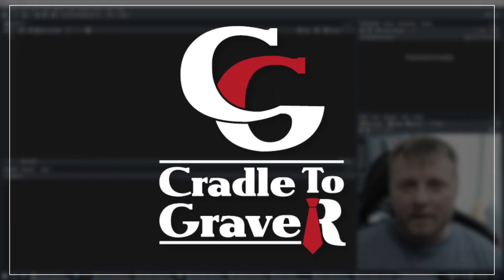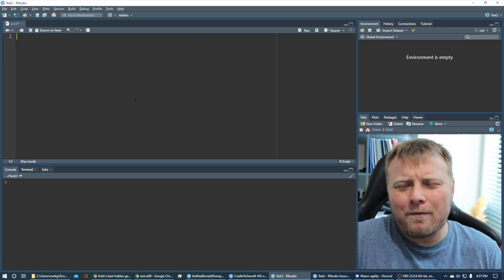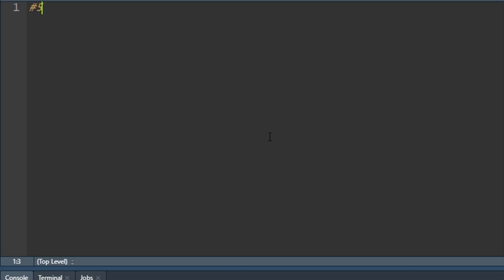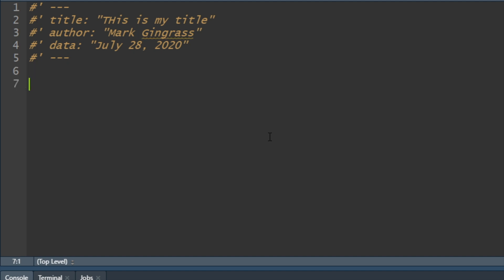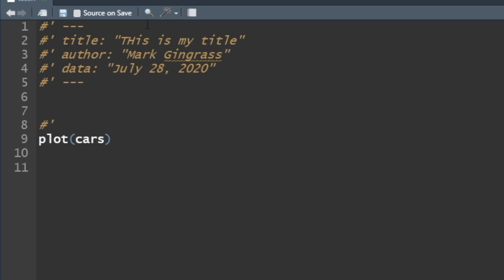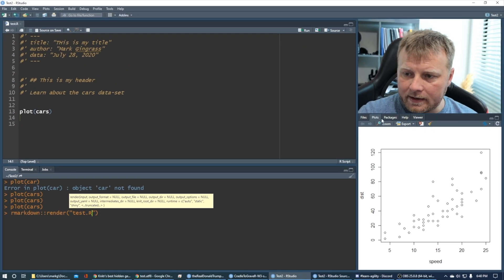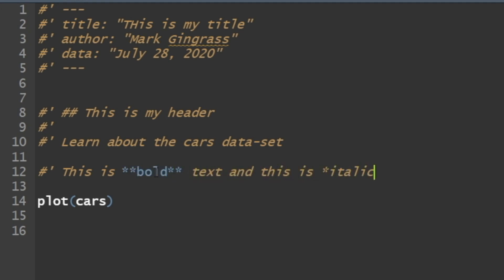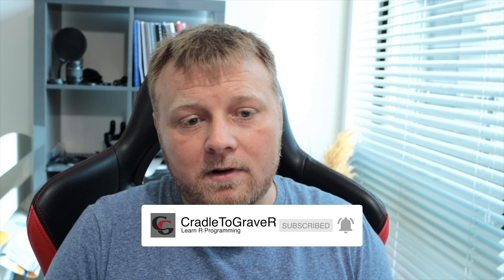R Script Spin RMD Tutorial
Never use an .Rmd file again. Just kidding, but still, this is a great method to use to reduce duplication of work. I'm a big fan of the DRY principle, Don't Repeat Yourself!